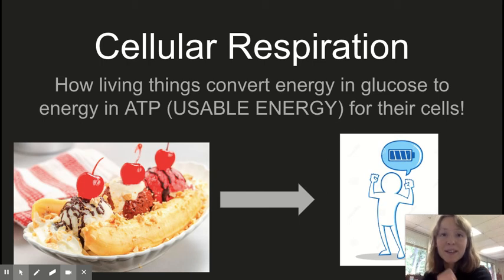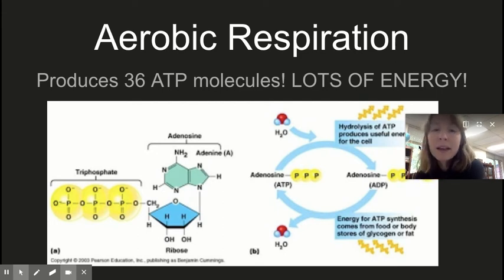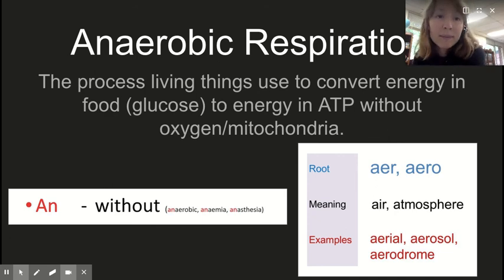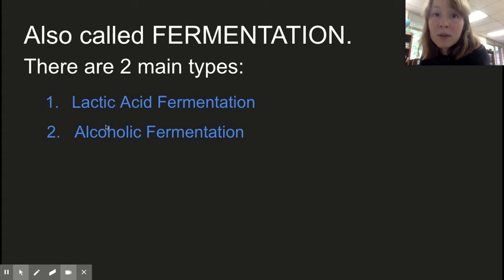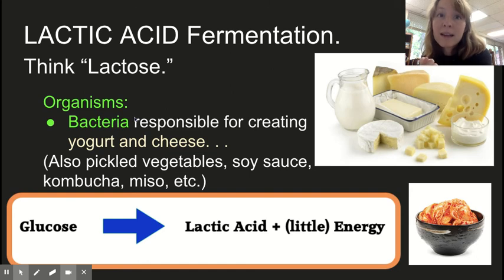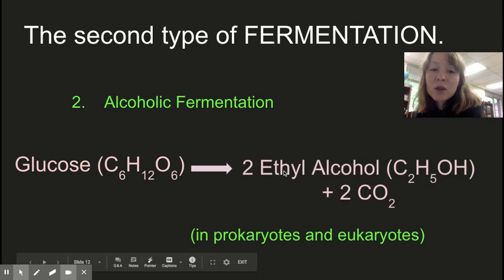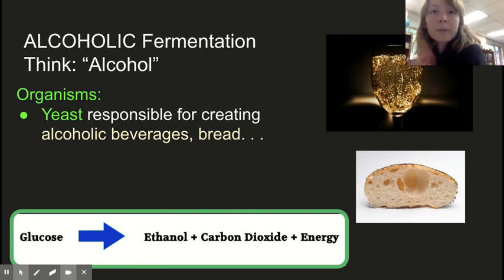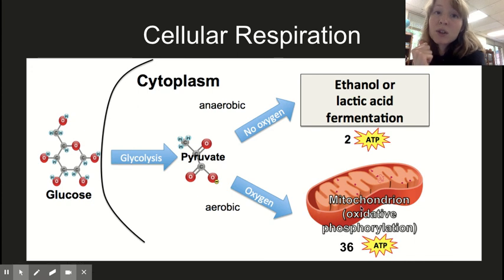Anaerobic Cellular Respiration